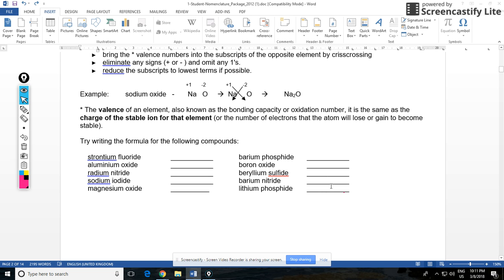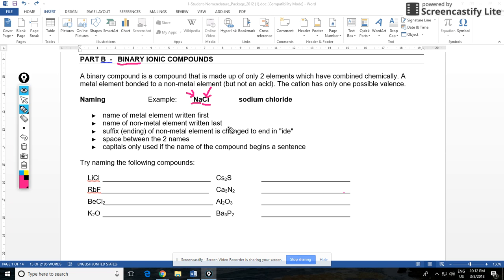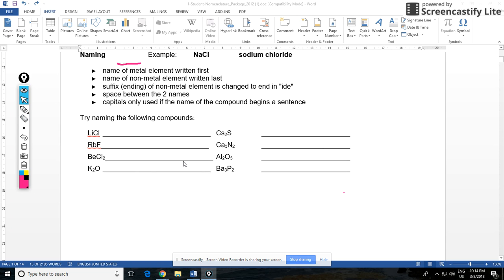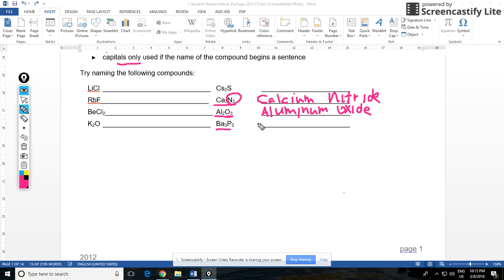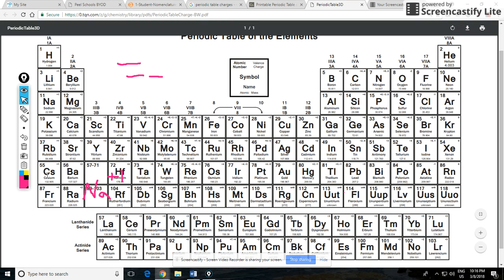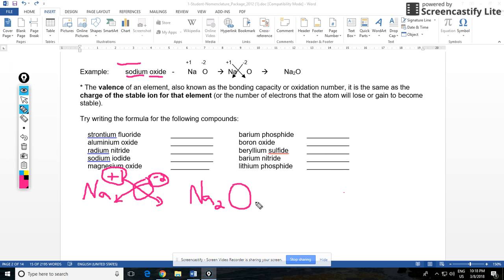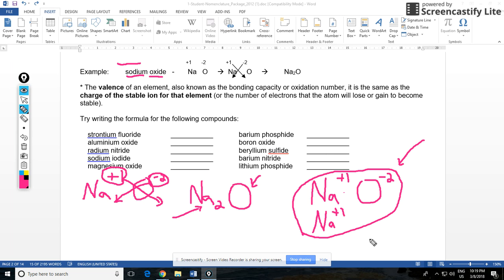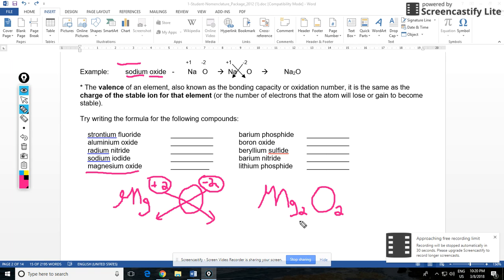Mar 8, 2018 10:21 PM